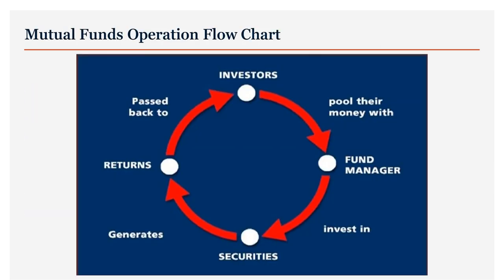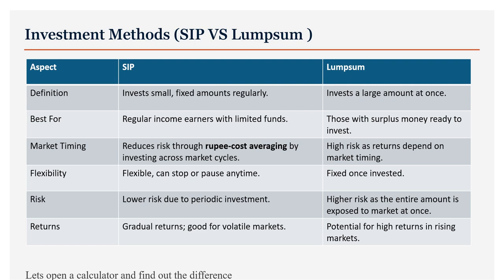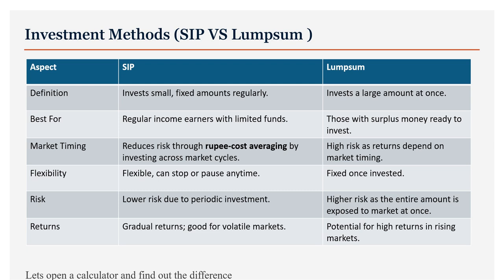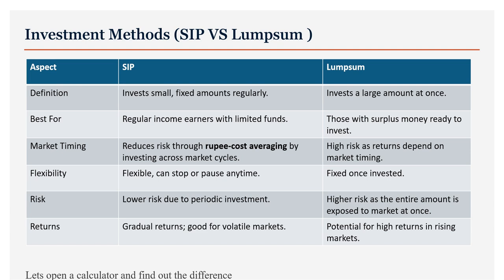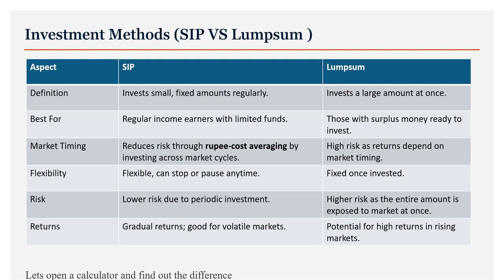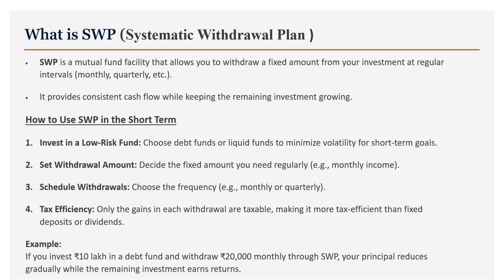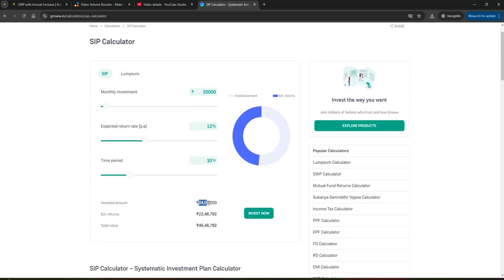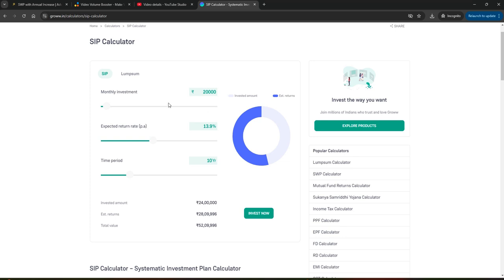SIP VS Lumpsum